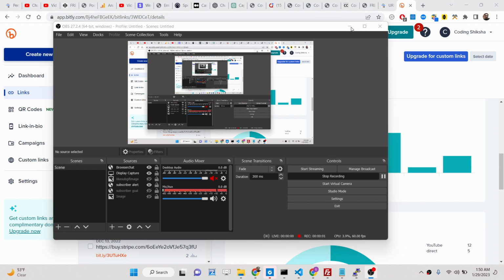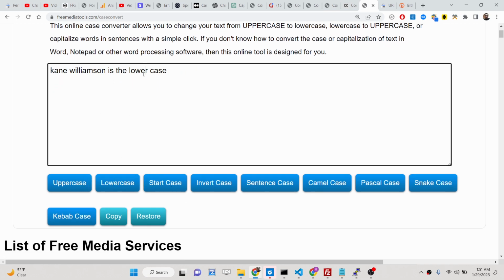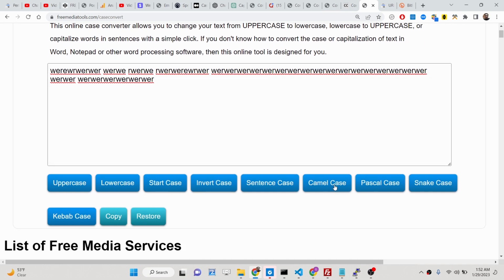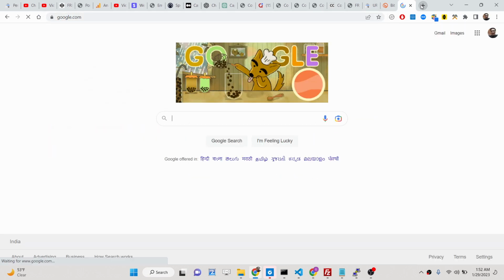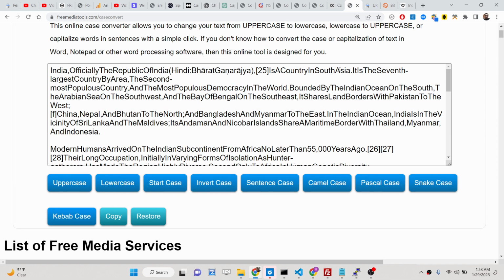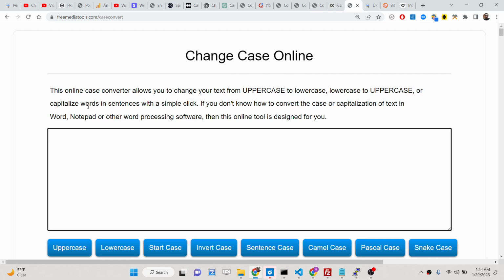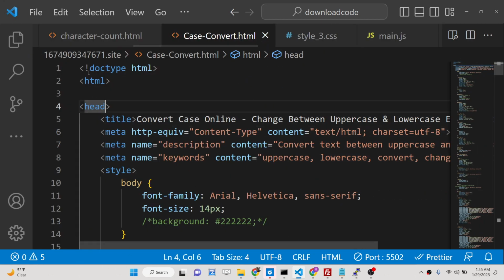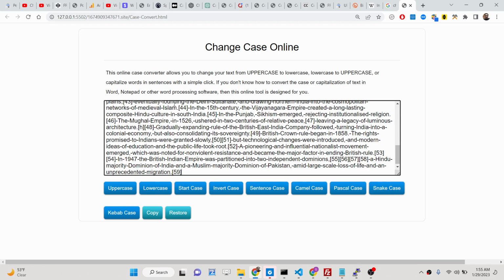You can Earn $2 Per Day on Adsense Using String Case Converter Word Processing Tool Script (Code) $$